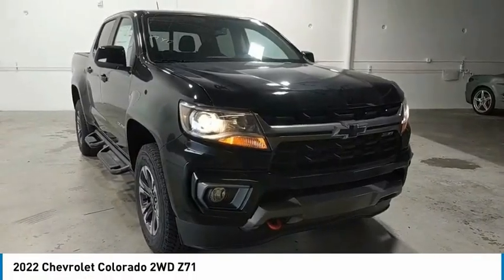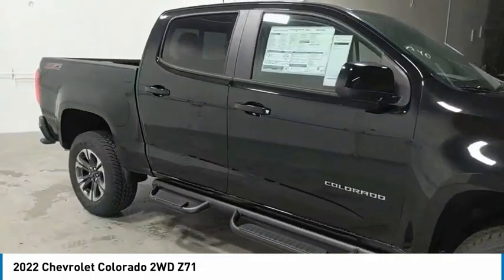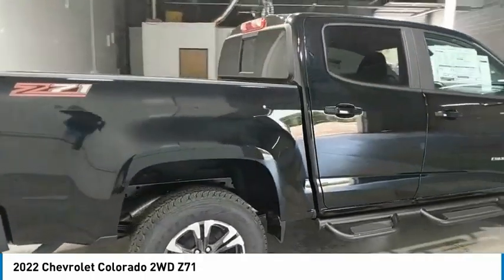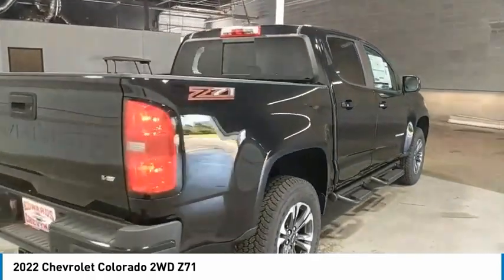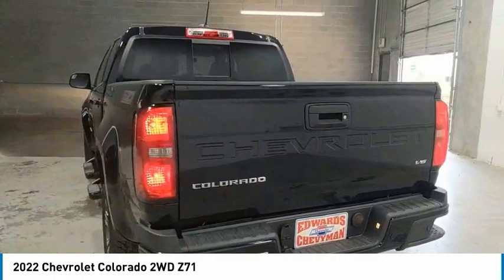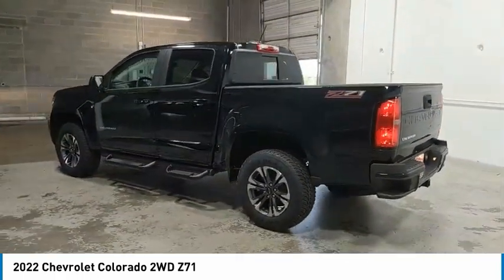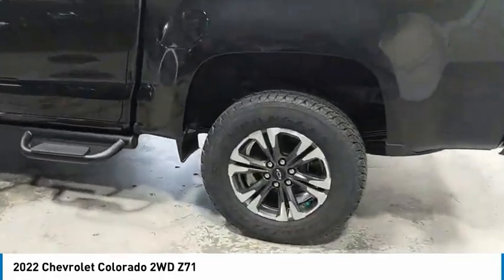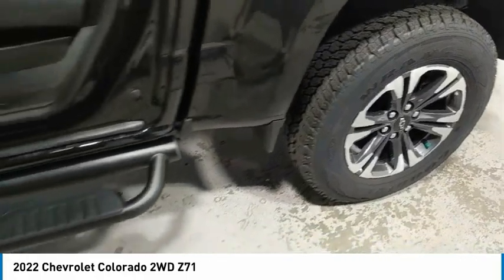2022 Chevrolet Colorado Live N1185313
2022 Chevrolet Colorado 2WD Z71

Edwards Chevrolet 280 is Proud to offer you this Exceptional 2022 Chevrolet Colorado, Appointed with the Z71 Trim and is finished in Black over Black Leather inside. Highlight features include And it is ready for your consideration today!brbrbr18/25 City/Highway MPGbrbrbrEdwards Chevrolet-280 in Birmingham, AL, also serving Tuscaloosa, AL and Montgomery, AL is proud to be an automotive leader in our area. Since opening our doors, Edwards Chevrolet-280 has kept a firm commitment to our customers. We offer a wide selection of vehicles and hope to make the car buying process as quick and hassle free as possible PLUS Lower city taxes on purchases. Price includes: All rebates to dealer $750 - Chevrolet Consumer Cash Program. Exp. 07/05/2022